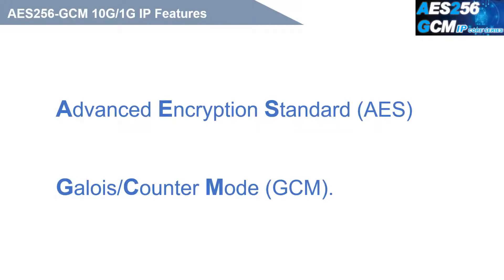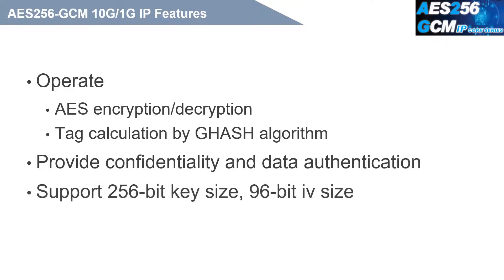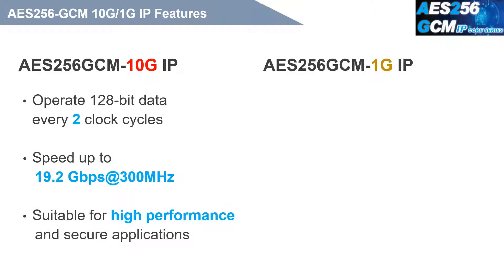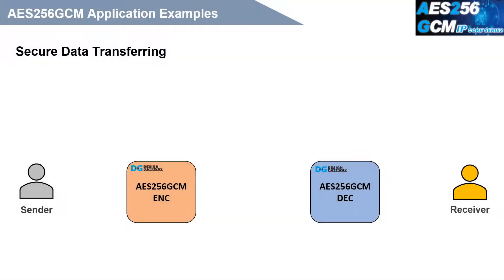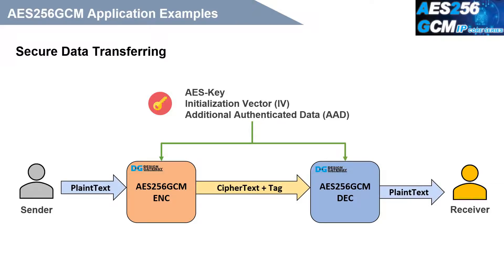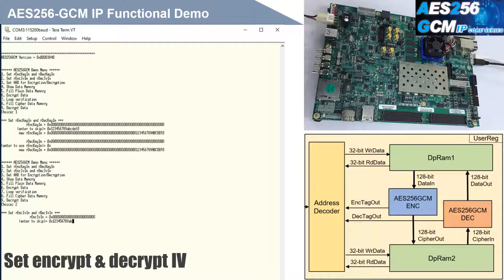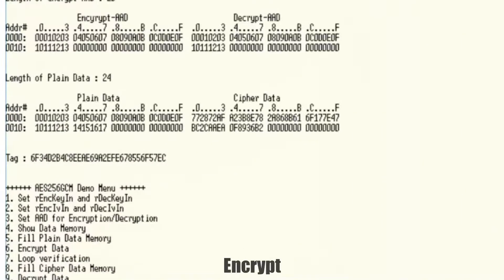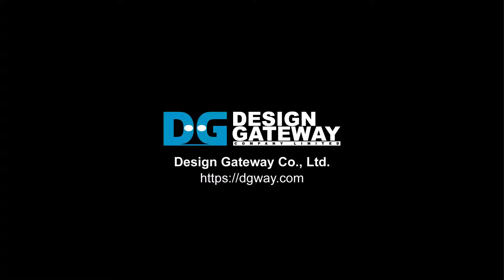AES256GCM10G/1G-IP Introduction & Evaluation on Xilinx ZCU106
AES256-GCM-10G/1G IP core implement the advanced encryption standard (AES) with 256-bit key in Galois/Counter Mode (GCM) which is widely used for Authenticated Encryption with Associated Data (AEAD) application.

AES256-GCM-10G-IP: 2 clock cycles, 19.2Gbps@300MHz
AES256-GCM-1G-IP: 14 clock cycles,  3.2Gbps@350MHz

These IPs suitable to work together with Low Latency TOE10G IP core for high performance, low latency and secure communication applications.